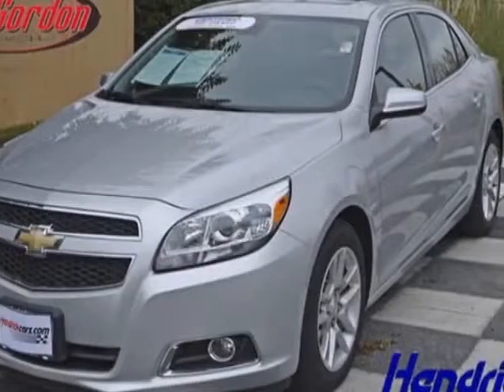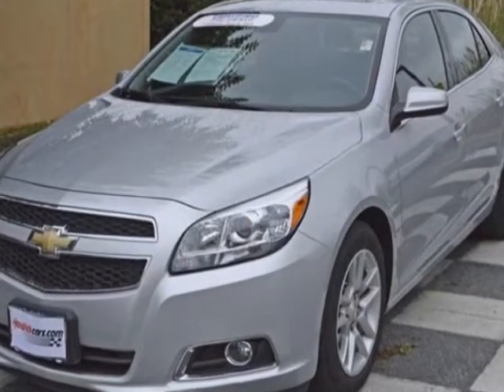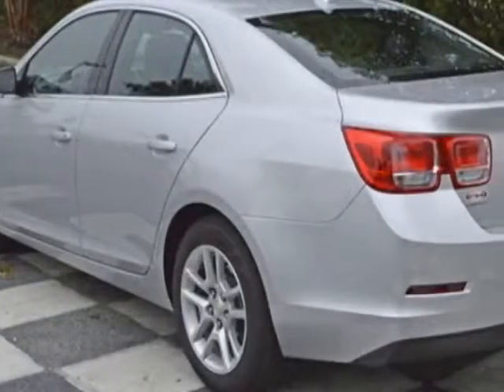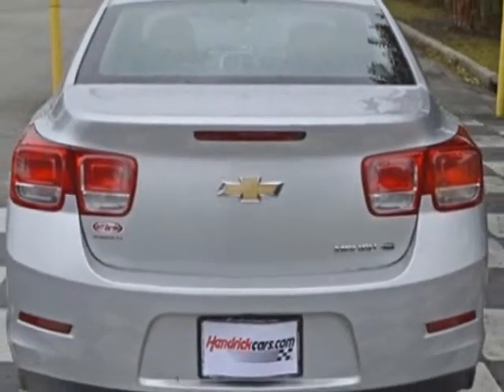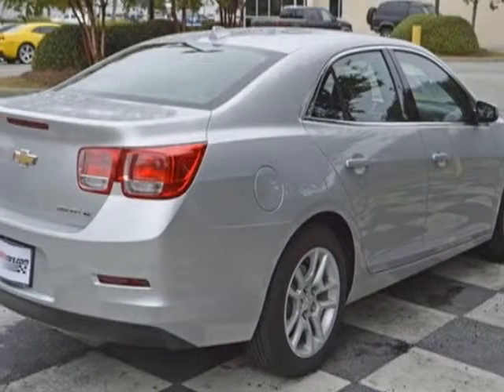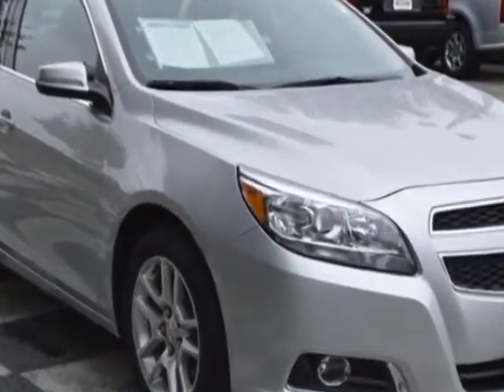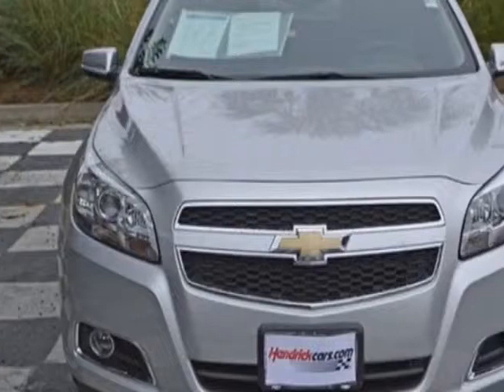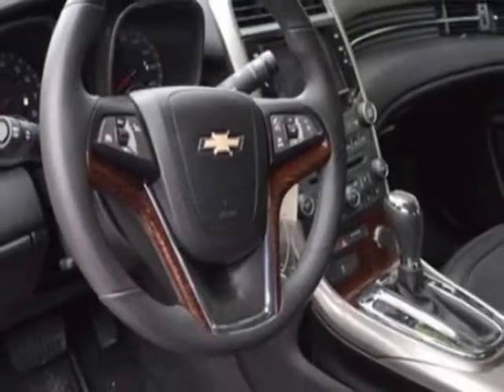2013 Chevrolet Malibu 4dr Sdn ECO w/2SA Sedan - Wilmington, NC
Jeff Gordon Chevrolet, Wilmington, NC - Chevrolet Malibu 4dr Sedan ECO w/2SA